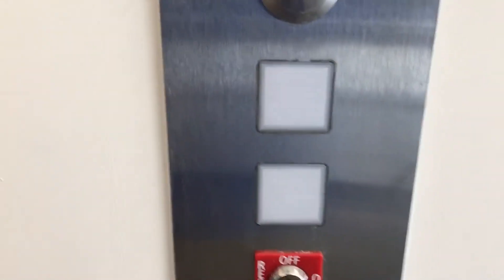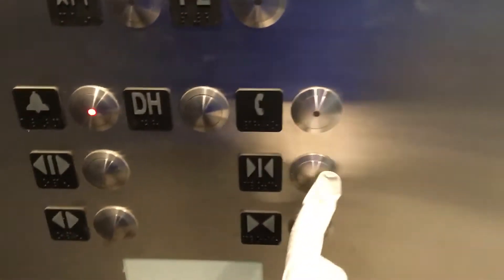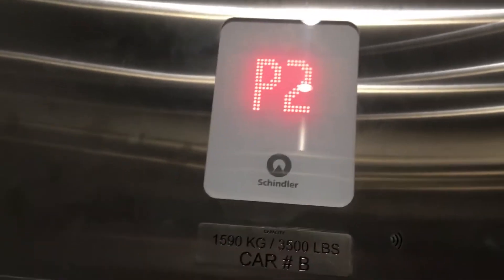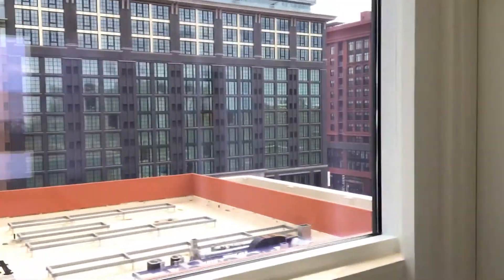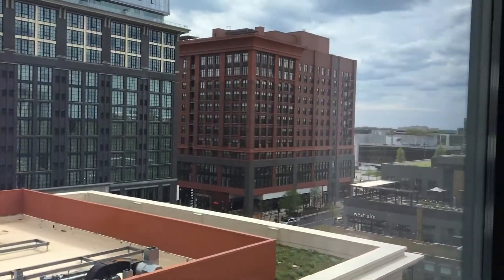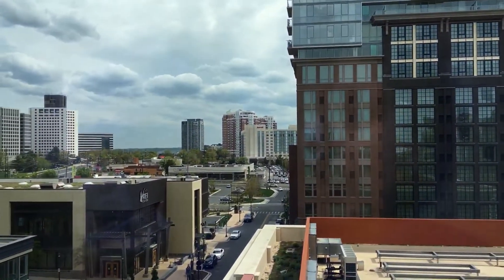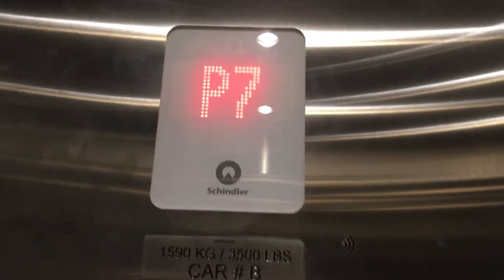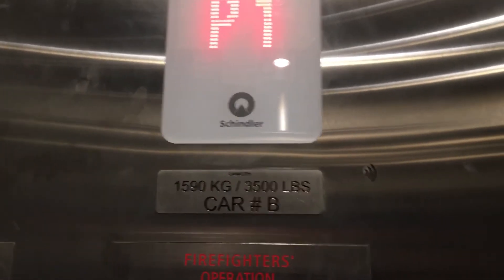Elevators A And B at 909 rose parking garage pike and rose north bethesda MD